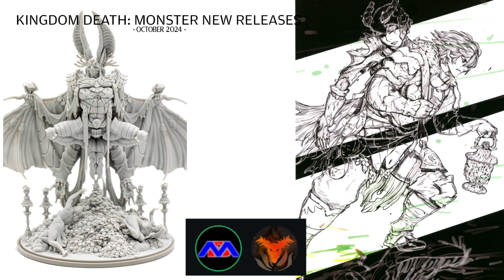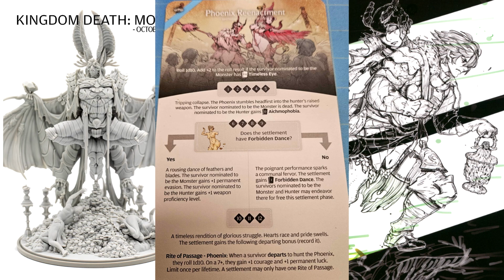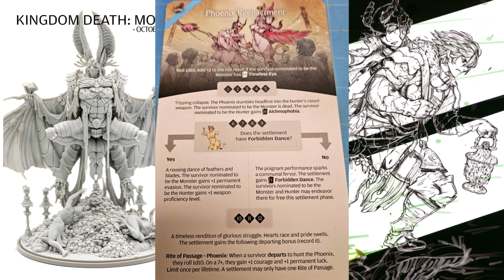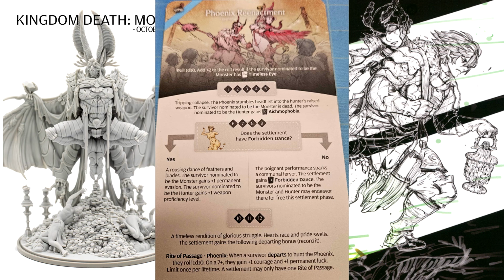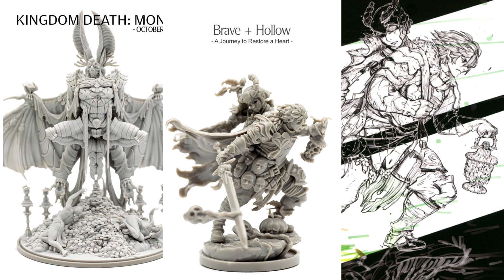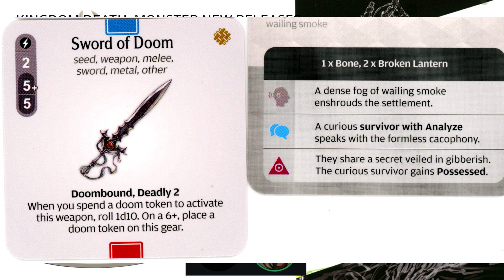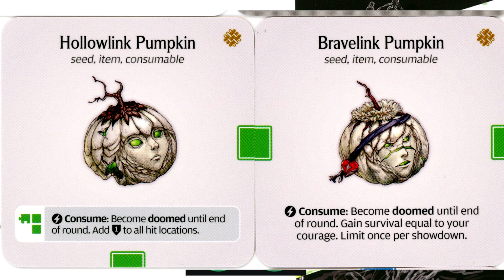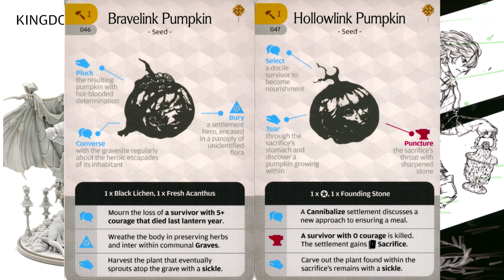October 2024 Kingdom Death: Monster - Brave + Hollow and Phoenix Costume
THIS VIDEO CONTAINS SPOILERS FOR KINGDOM DEATH MONSTER EXPANSIONS!

This is a discussion about the newest shop releases. Images are provided by the Lantern's Reign Discord.

Let's have some fun and express our opinions. These are my opinions and could be wrong. I am trying to have fun, joke around, and not be too serious.

Intro: 00:00
Phoenix Costume: 03:30
Brave + Hollow: 18:16